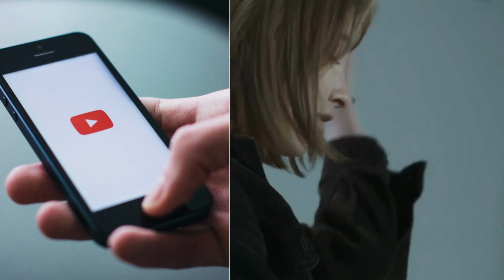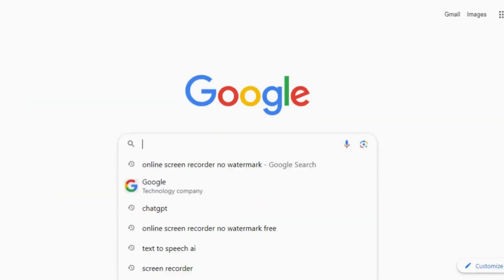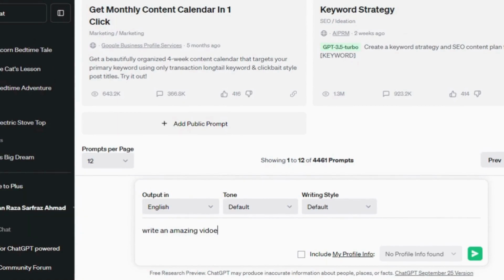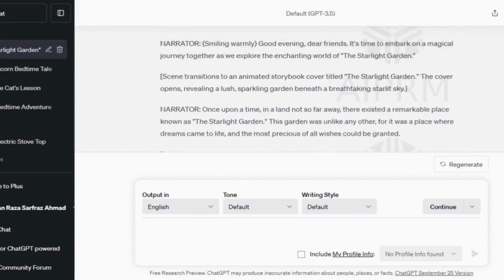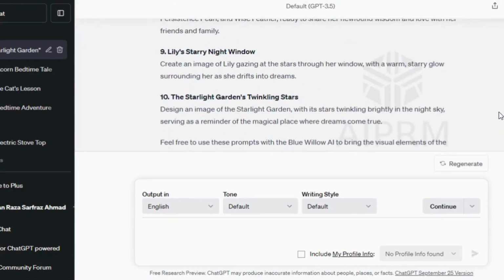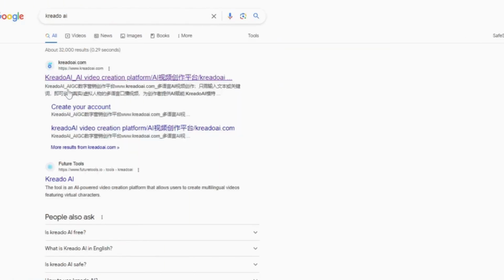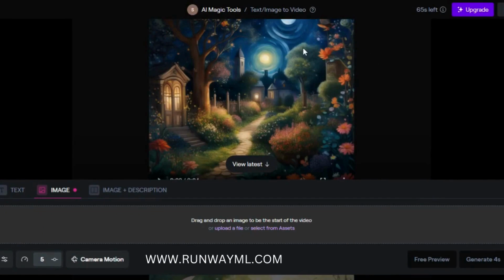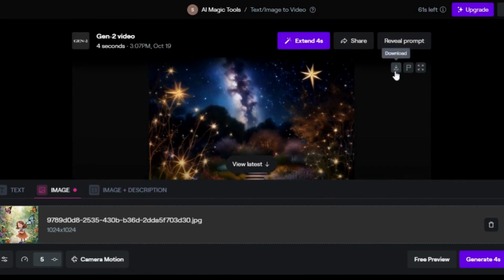Best AI Text To Animated Video Generator | How Housewife can earn money | Make Money With AI 2023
"Hello and welcome to MidnightBiz YouTube channel!
 In this video, we'll show you a cool trick: how to create animated videos with AI. We're using Runway ML AI to turn text into videos. So, make sure to stick around because we're going to introduce you to the best AI tool for text-to-animated video conversion. And guess what? This knowledge could help you make money on YouTube, especially if you're interested in creating faceless YouTube content. Don't miss out – watch the entire video!"

I made this video for house wives specially. This is the easiest way to learn some skills to earn online.

You can use this tool to make outstanding images for your videos, posts and any content. Its amazing and free for some people. Let me know if you want to know how you can get the full year subscription for free.